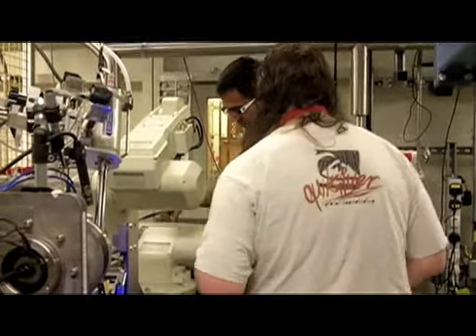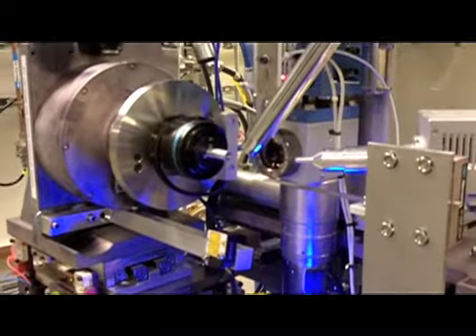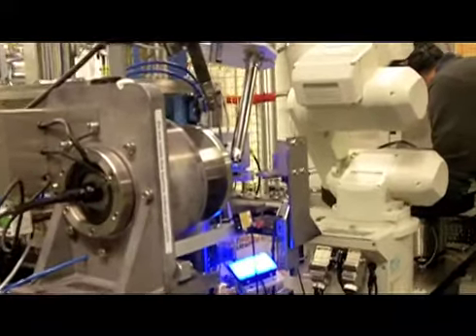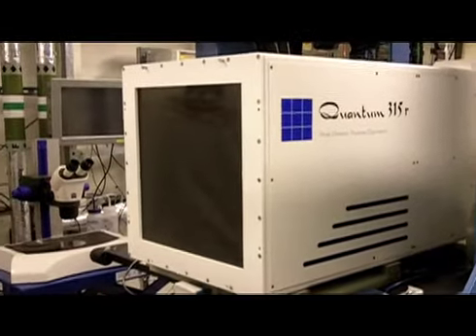X-ray Crystallography at Diamond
A short video recorded on a trip to the Diamond Light Source by a group of Imperial College researchers. Attempts to give a flavour of the strange things that we do to protein crystals when trying figure out the structures of the molecules within them.